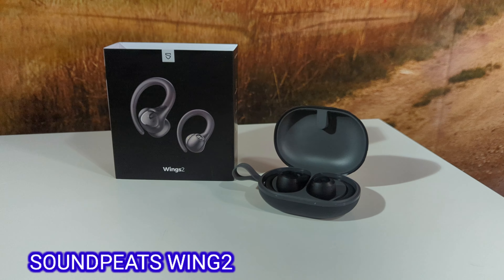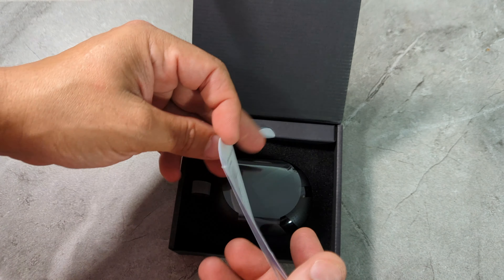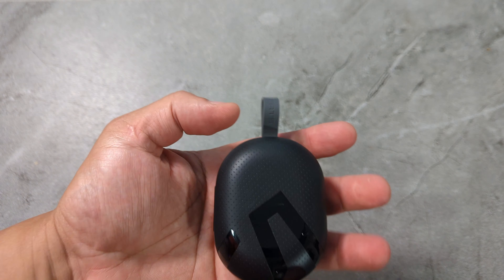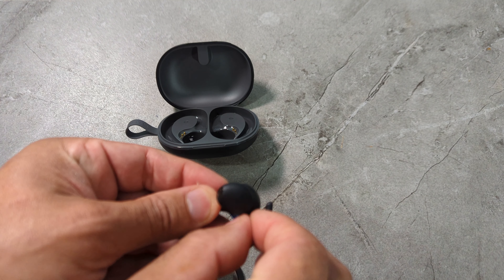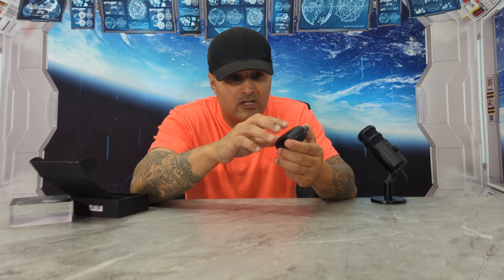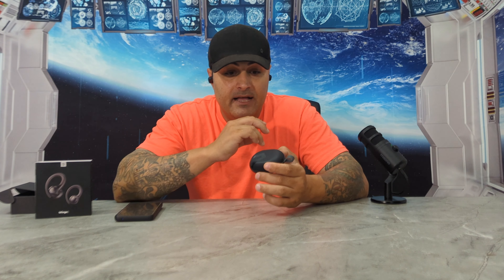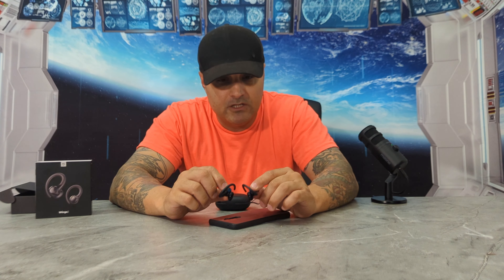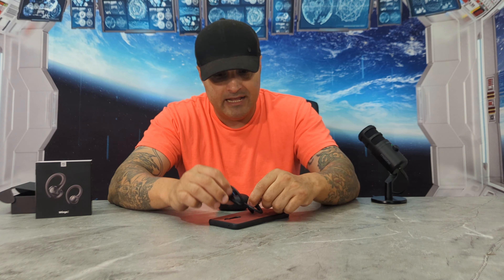SOUNDPEATS WING2 THEY ARE PERFECT , GOOD SOUND, COMFORTABLE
where you can buy this product